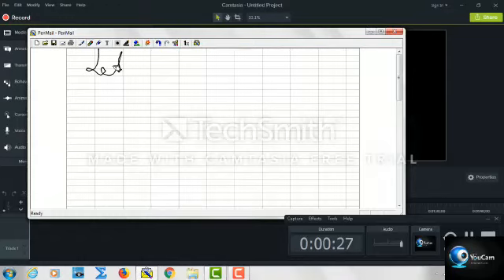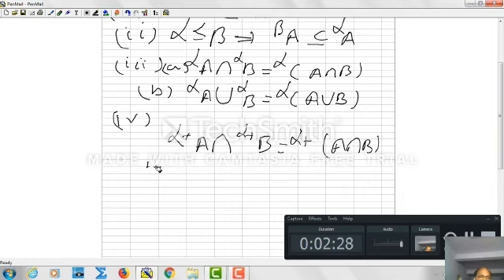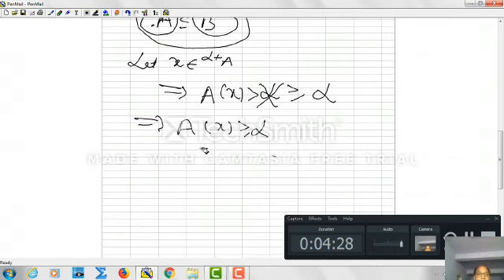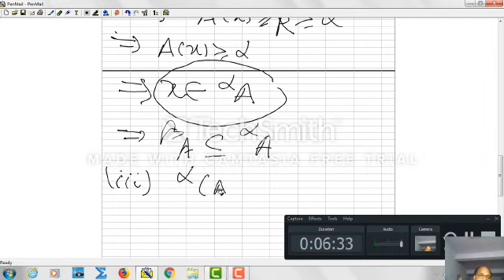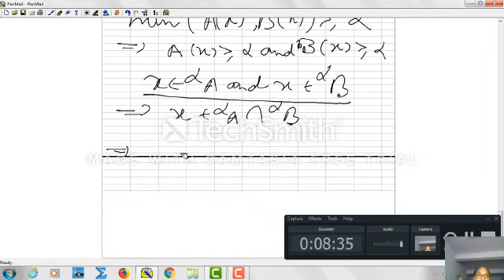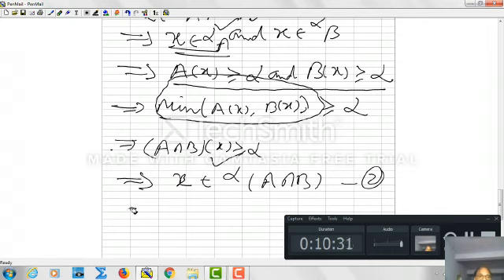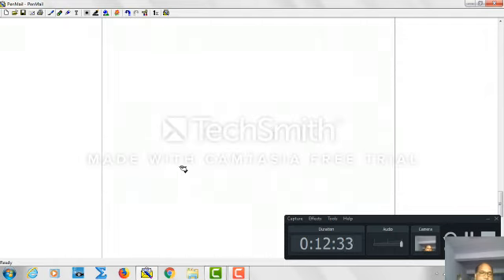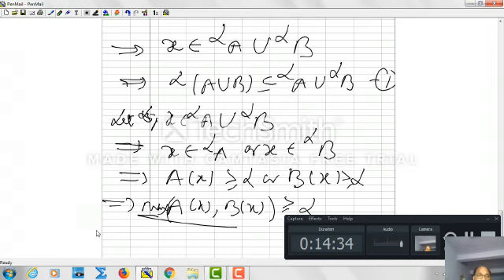Fuzzy Sets Versus Crisp Sets Properties of alpha cuts.